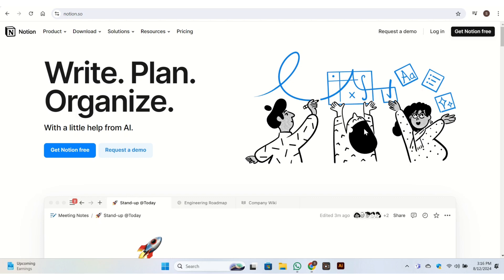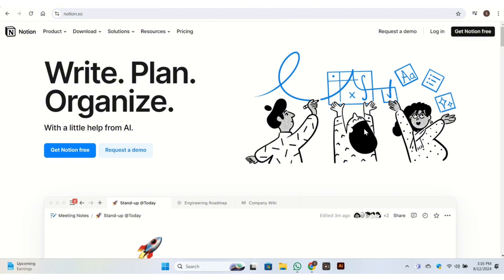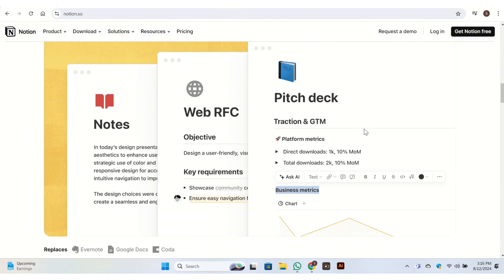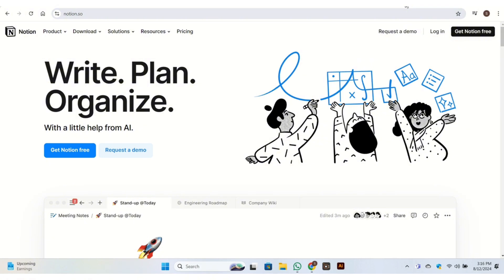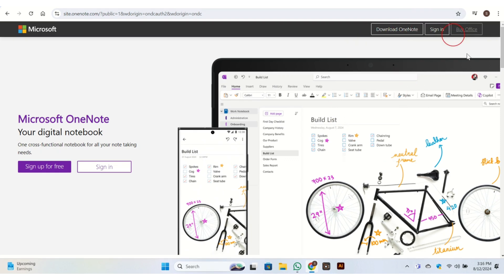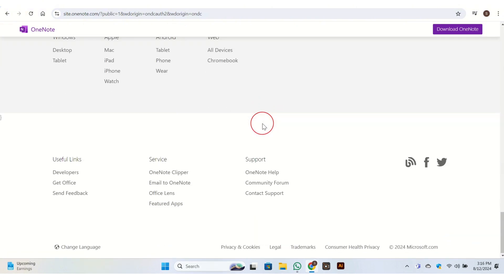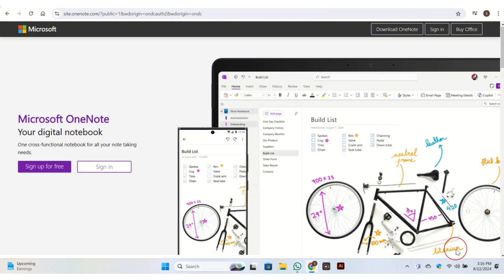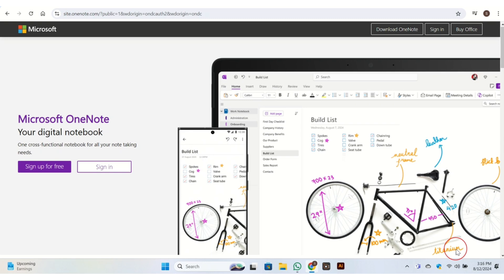Notion vs OneNote (2024) - Which is the best Note Taking App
In this video, we compare Notion and OneNote to find out which is the best note-taking app for 2024. We'll examine their features, user interfaces, integration capabilities, and pricing to help you decide which app best suits your needs. Whether you need advanced organization tools or a simple note-taking experience, this guide will help you choose the right app for your productivity.